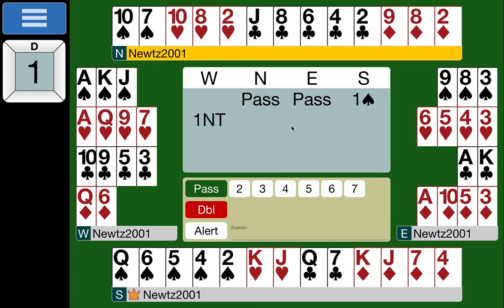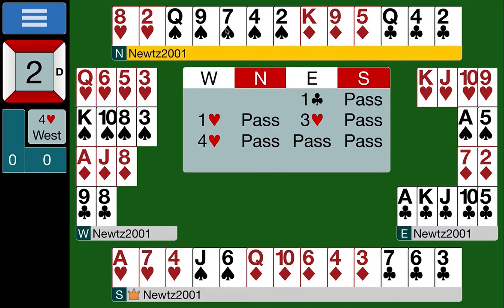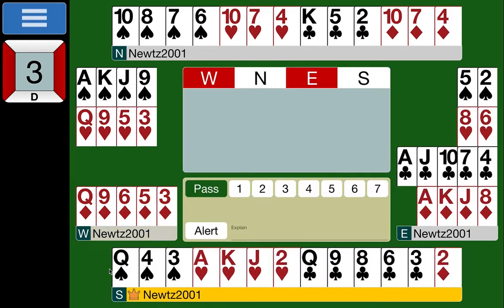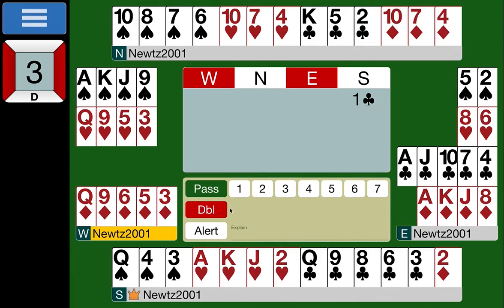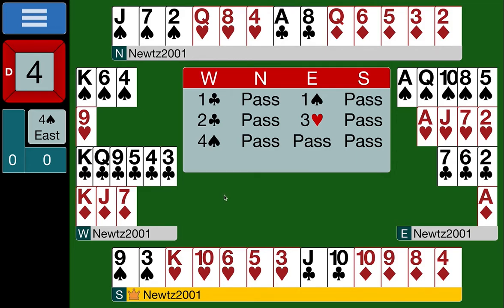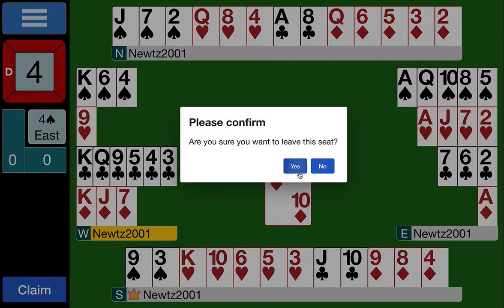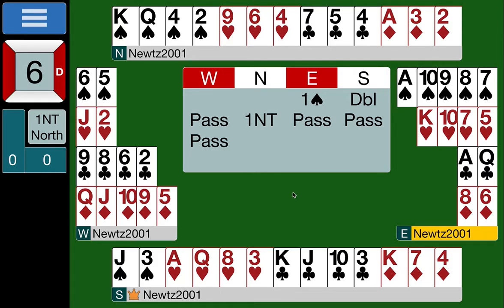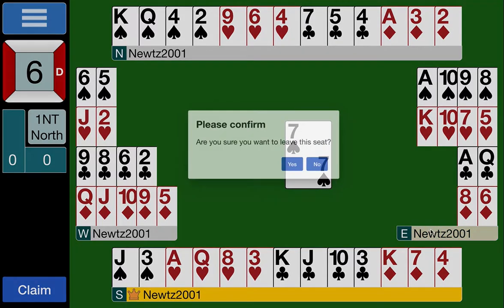Tauranga Bridge Club class of 2021 - Revision Session 2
This video runs through the 12 boards that were used for the second revision session of the Tauranga Bridge Club class of 2021 on May the 18th.

I have gone through each board in detail explaining the bidding and then my thought process in playing each hand. Some of the tips I talk about during the play may seem a little advanced and that is fine, don't feel like you need to understand everything straight away! But hopefully you will find some useful tidbits here.

As always if you have any questions please don't hesitate to ask. You can leave a comment on the video, in the Facebook group, or just flick me an email.

If you want to skip to a particular hand here are the timestamps for each one:
Board 1 - 0:00:00
Board 2 - 0:10:54
Board 3 - 0:20:40
Board 4 - 0:32:38
Board 5 - 0:44:10
Board 6 - 0:54:44
Board 7 - 1:06:27
Board 8 - 1:14:36
Board 9 - 1:27:30
Board 10 - 1:36:51
Board 11 - 1:46:21
Board 12 - 1:54:45

If you don't have a copy of the paper hand record for this set of hands you can grab it